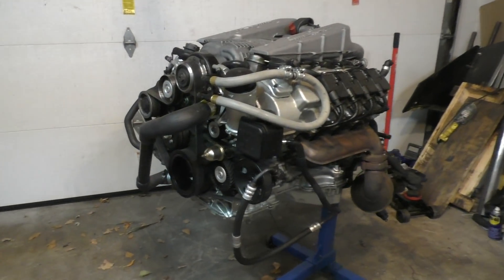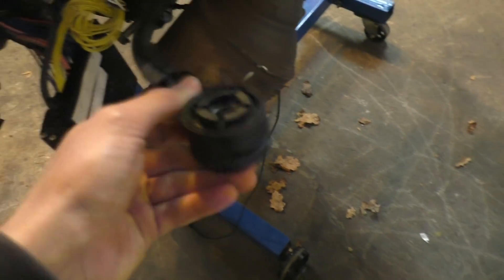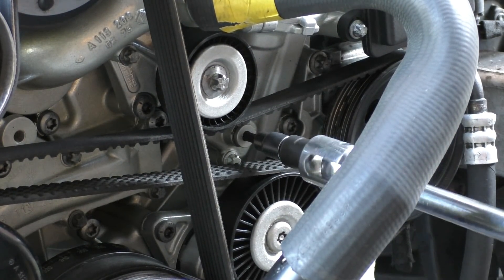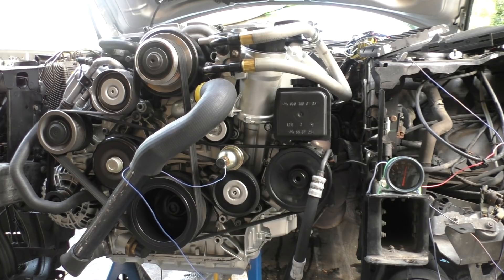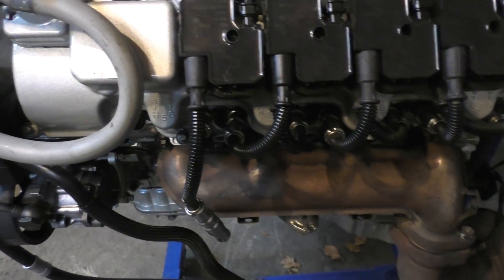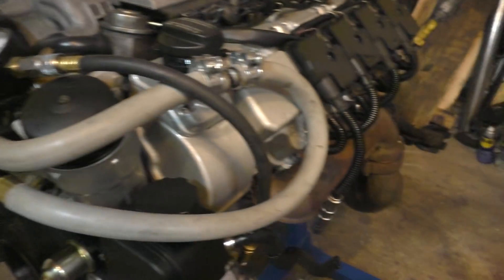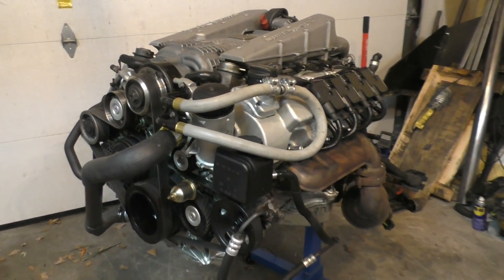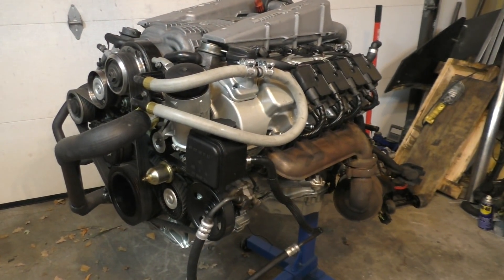E55 Engine Rebuild - Part 8 (Start Up, Compression Test)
Final part of the E55's engine rebuild. This video is about getting the engine running, checking the values and doing a compression test.